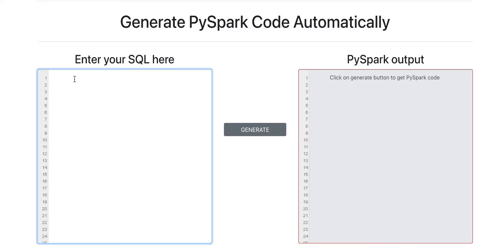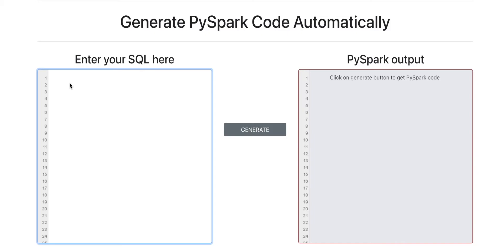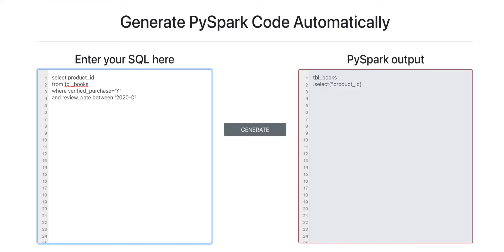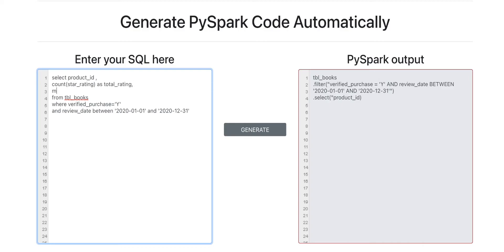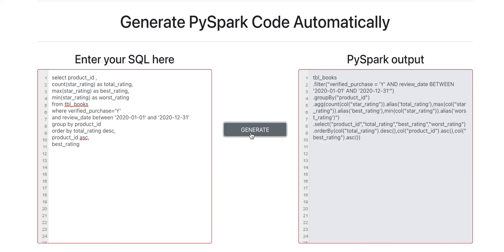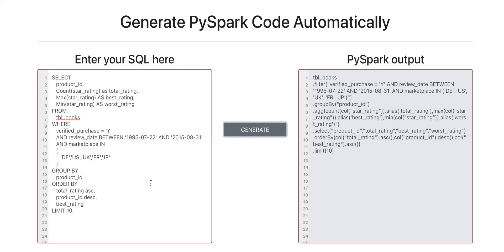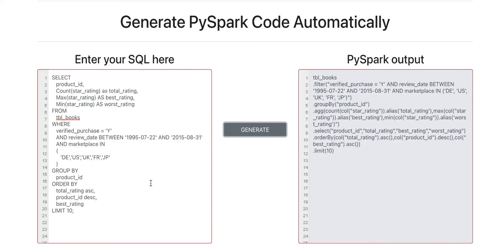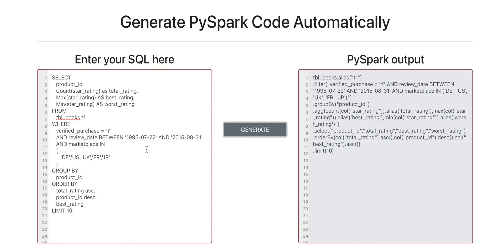Converting SQL Queries to PySpark: Step-by-Step Demo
In this video I have shared demo of online utility to convert SQL Queries into PySpark dataframe code. The utility is only for learning purpose and not for mass transformation of SQL queries.
The intention of building this utility as a weekend project was to create something which is readily available for beginners which can help in mapping SQL components into PySpark code.

I am not planning to invest more time on this utility however if you think there is some feature which I can cover with minimum effort and is really useful, feel free to leave a comment and I will give it a try.

Practice SQL questions on Data Lemur platform.
I will highly recommend to sign up for this platform.